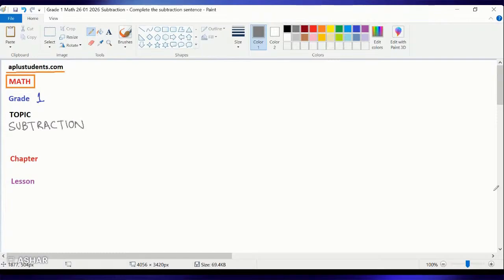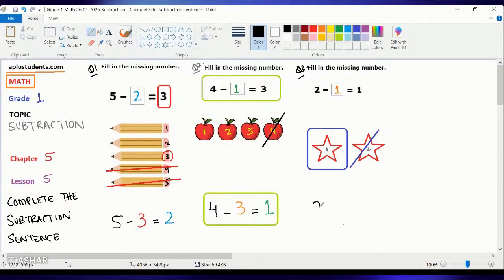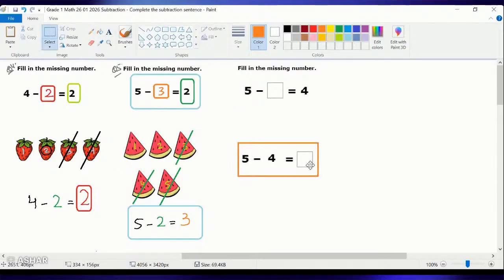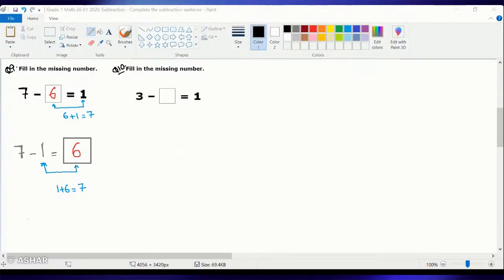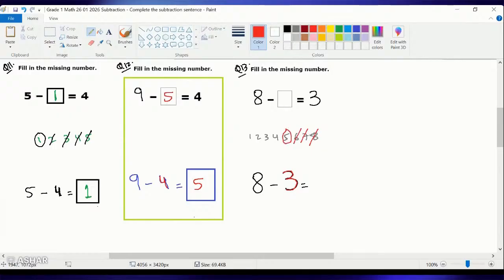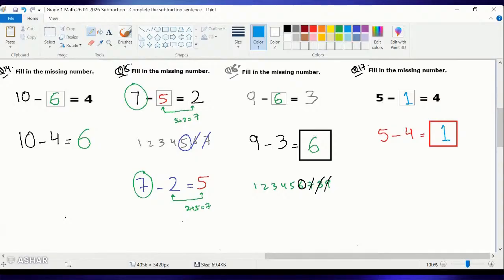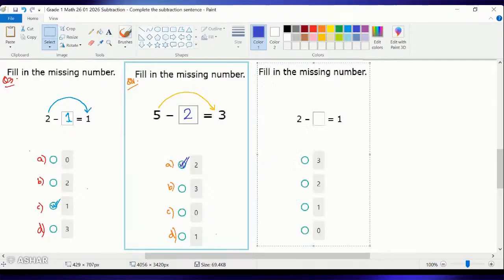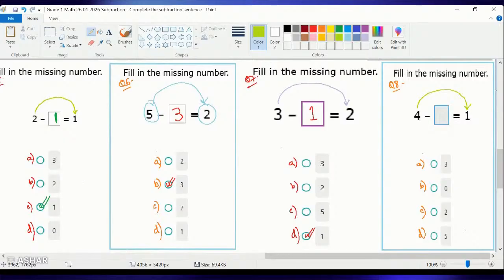Math, Grade 1, January 26, Subtraction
Complete the subtraction sentence